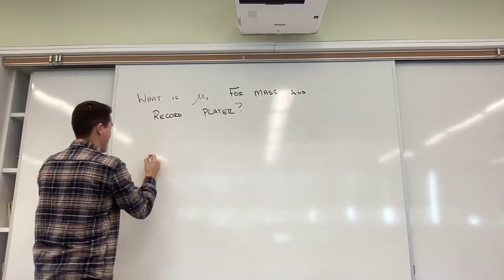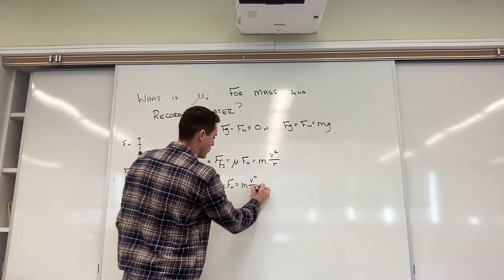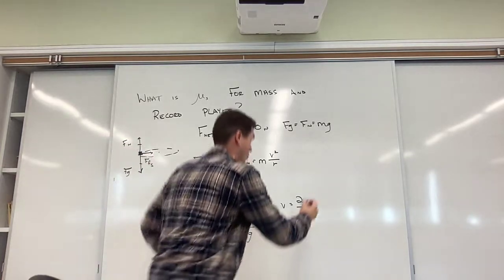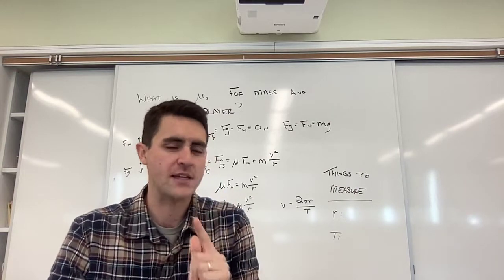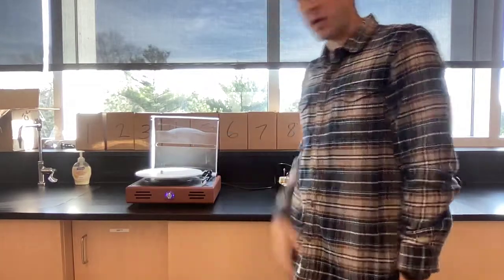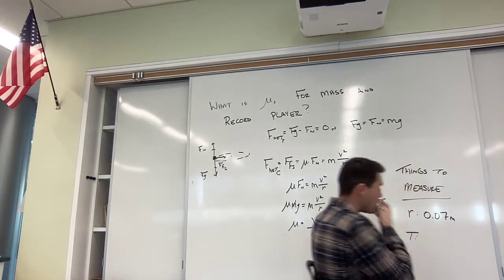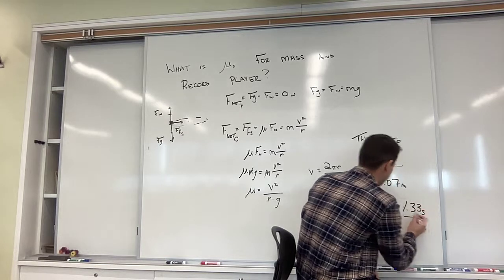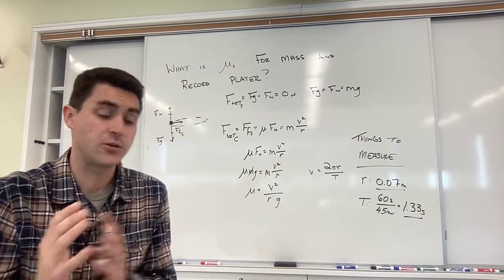U3 -- Coin on Turntable (In-Class Lab)